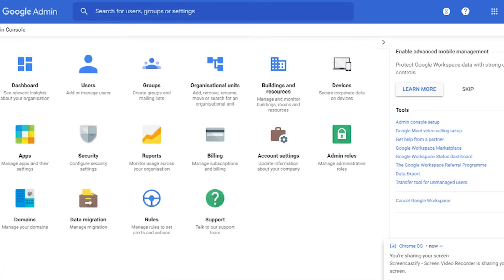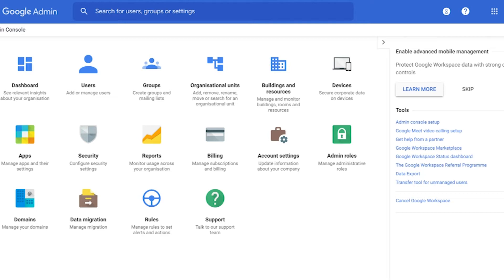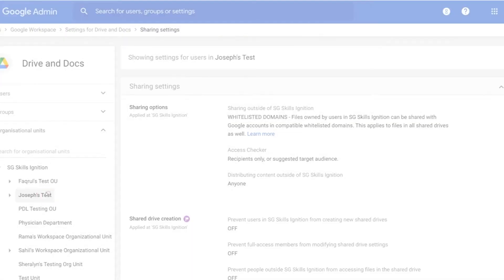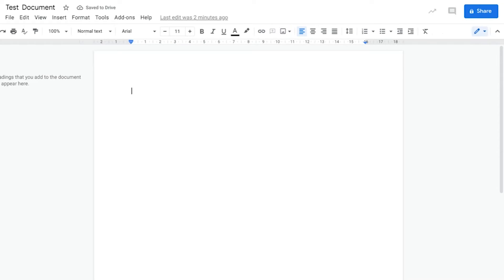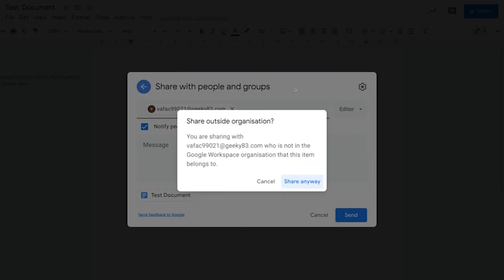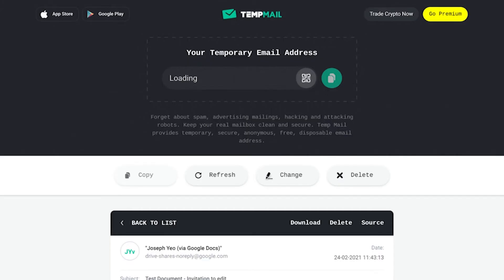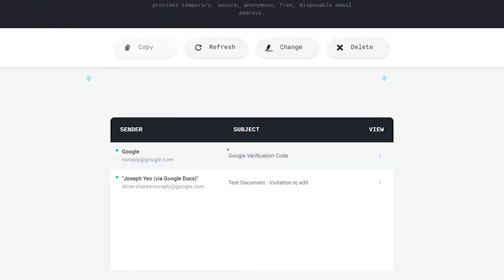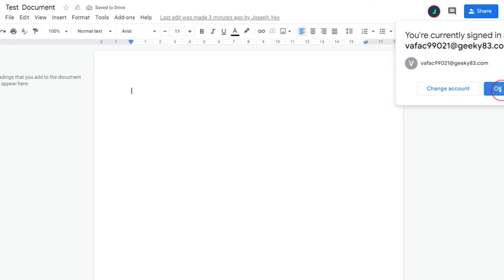Google Workspace - Visitor Sharing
Invite people who don’t have Google accounts to collaborate on your Google Drive files and folders as visitors. You control who can edit, comment on, or view the file. You can also stop sharing the file at any time.